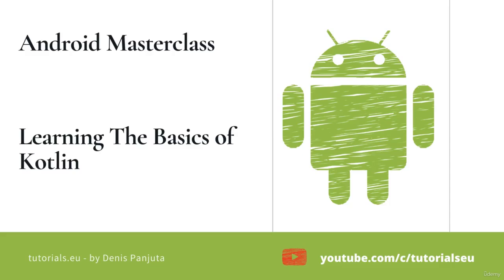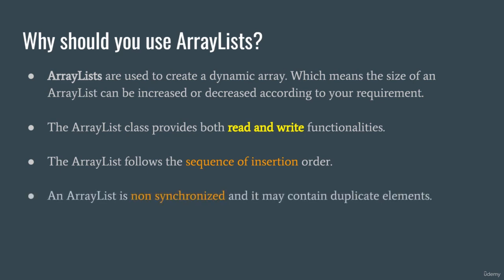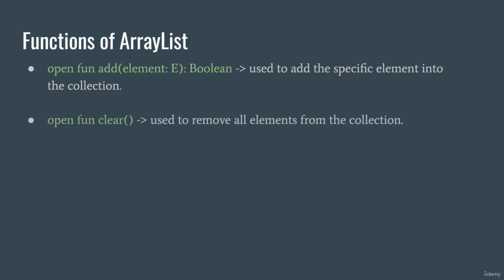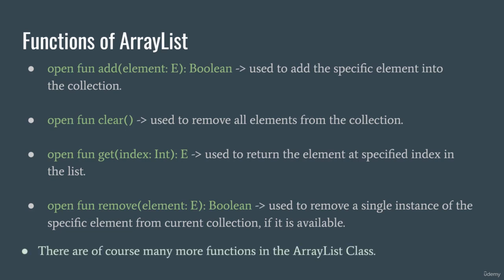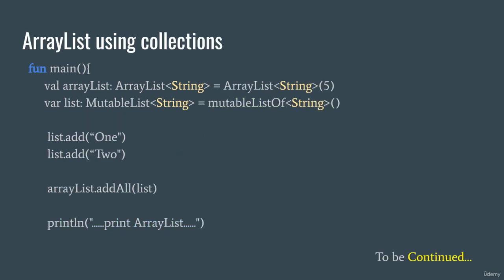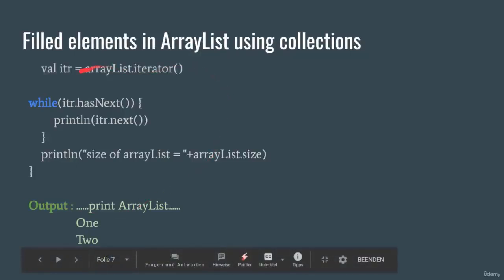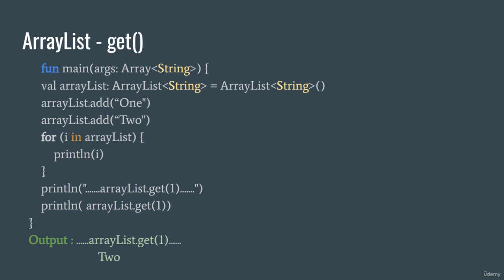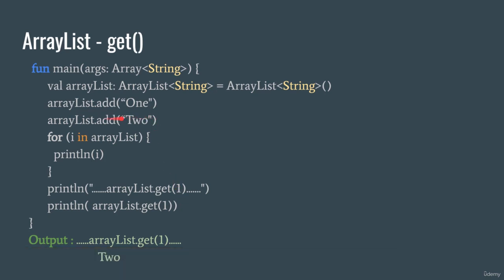238 - ArrayLists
Video No. 237 has been removed due to copyright reasons you can download it from the links above.